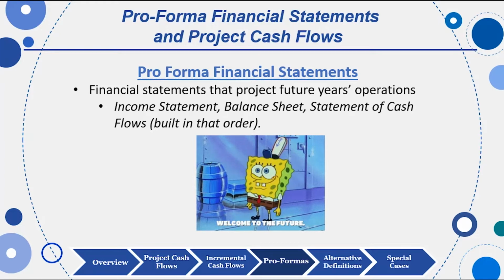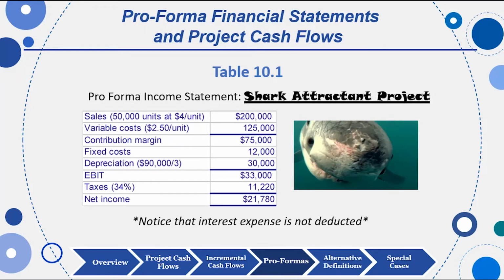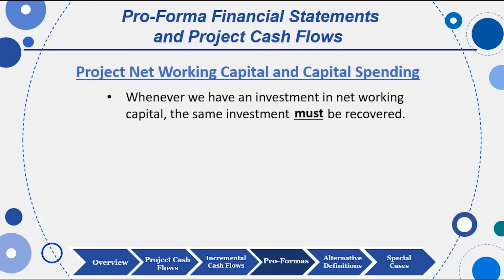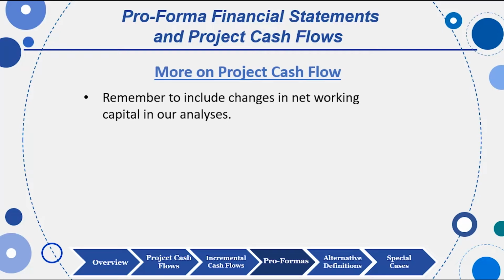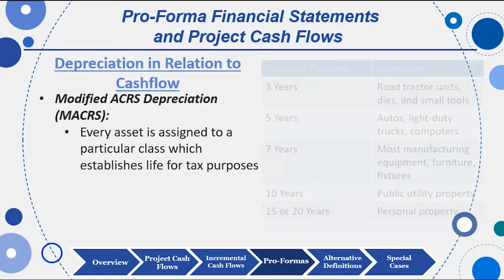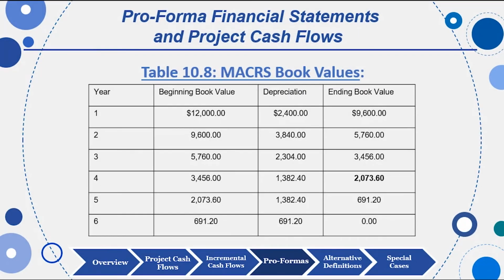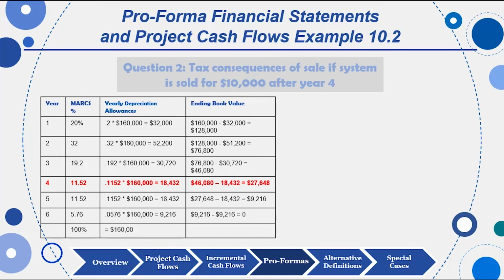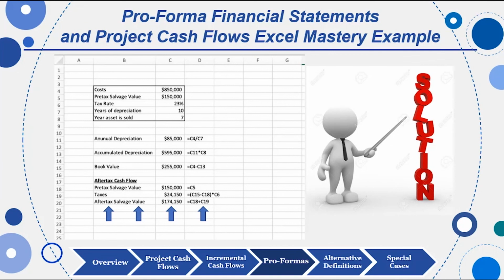Session 10: Objective 4 - Pro-Forma Financial Statements and Project Cash Flows (2023)